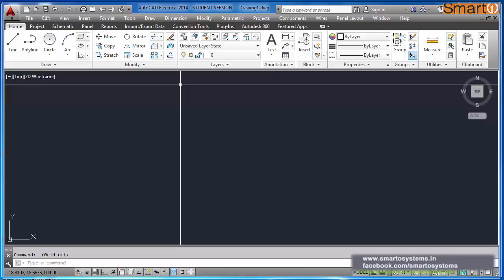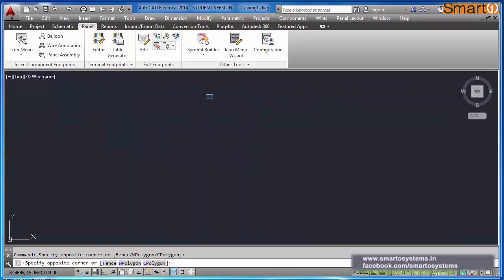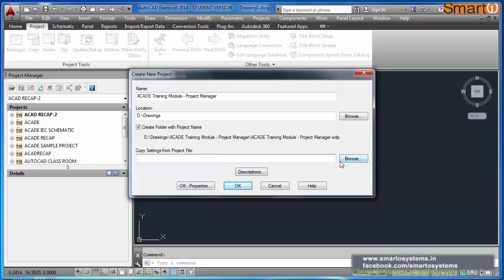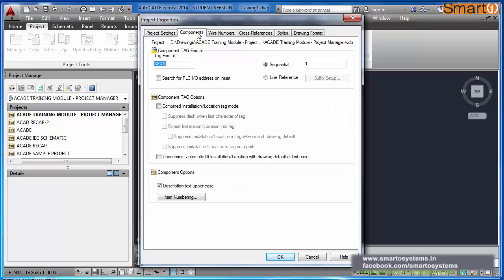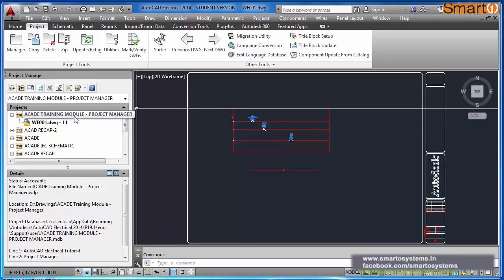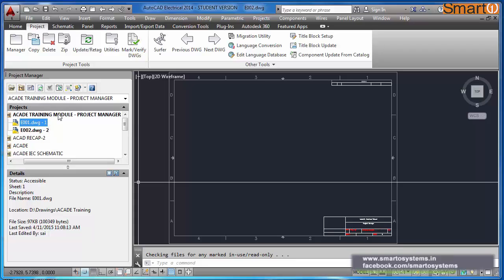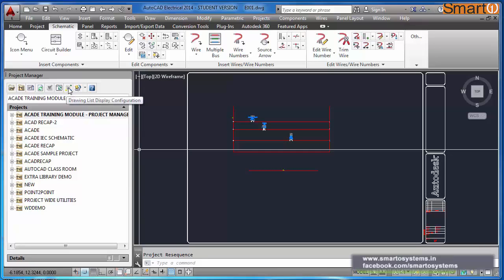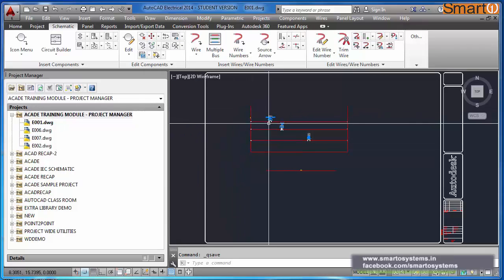AutoCAD - Introduction to Project Manage